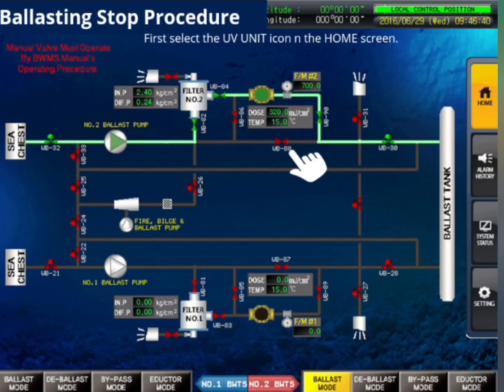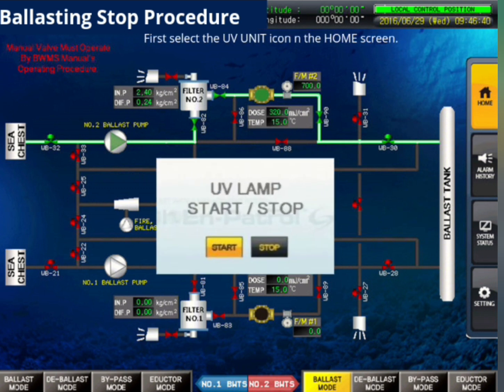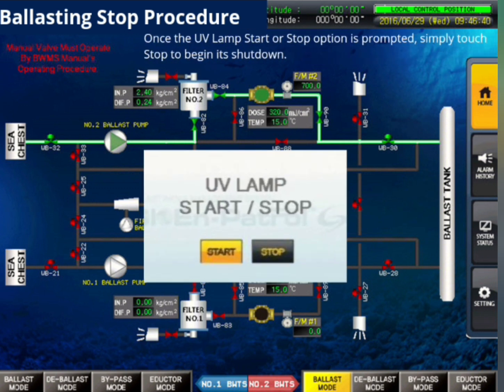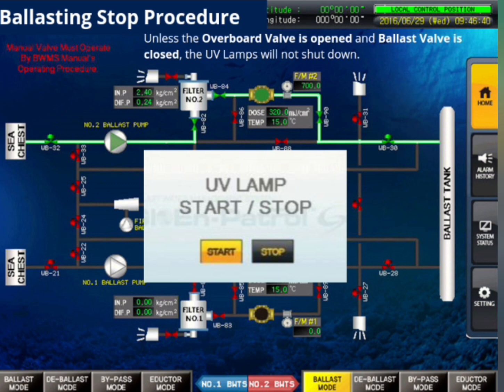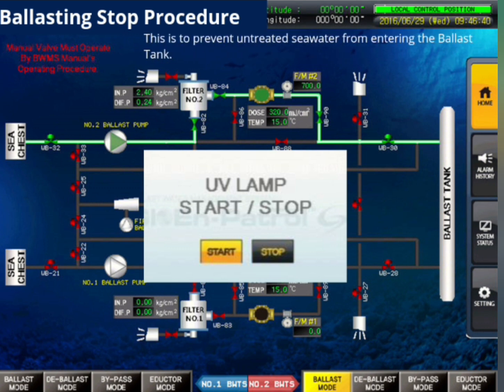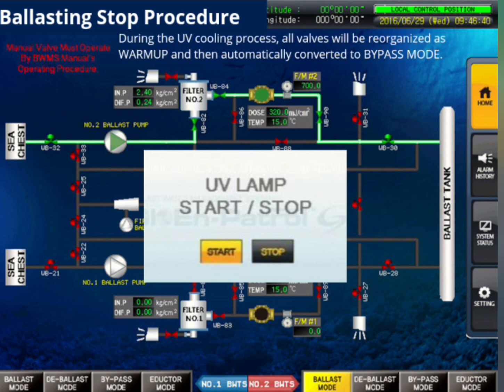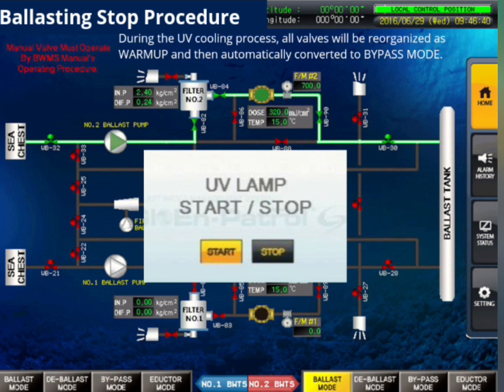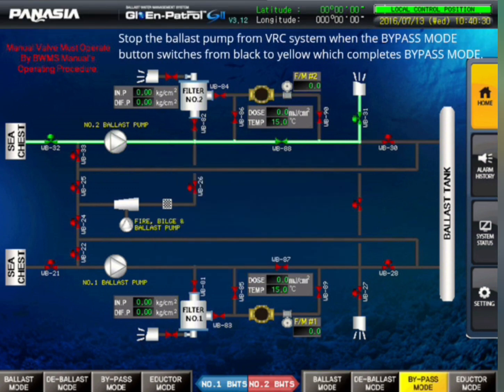BALLASTING STOP PROCEDURE - BWTS PANASIA GIOEN-PATROL